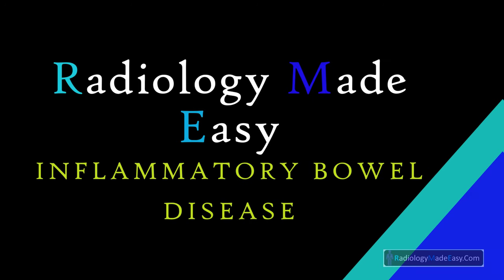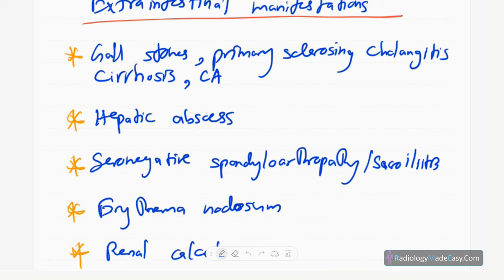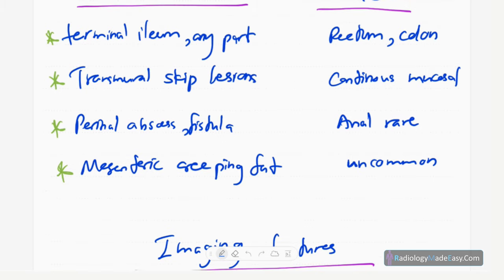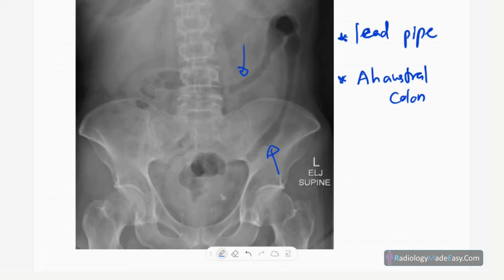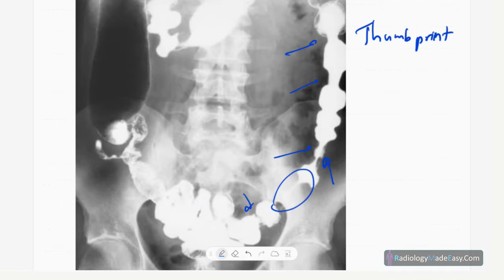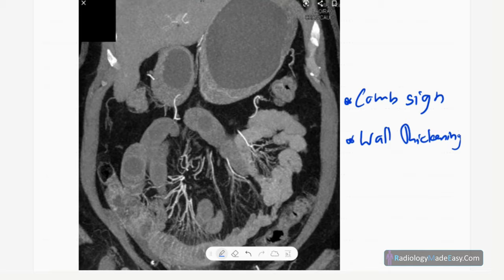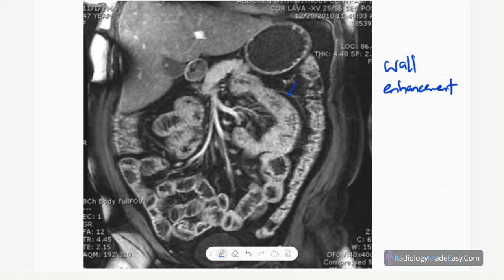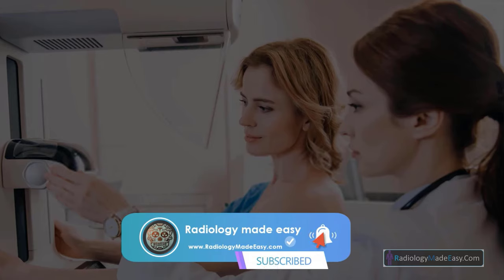INFLAMMATORY BOWEL DISEASE- Radiological interpretation for Doctors, Medical students, Nurses